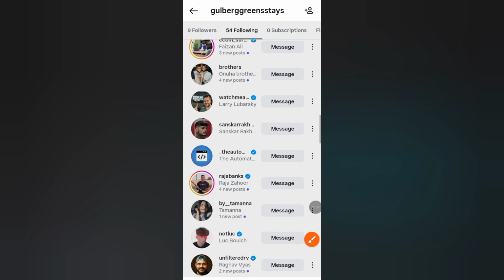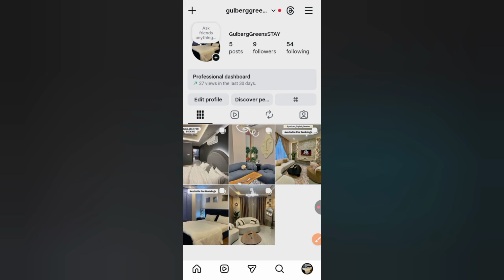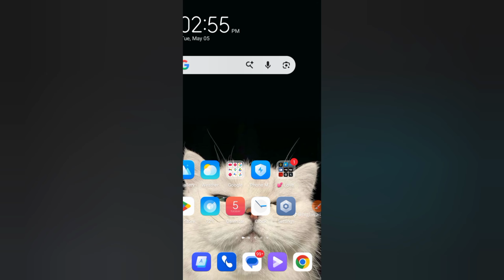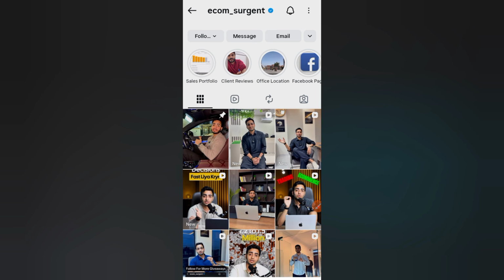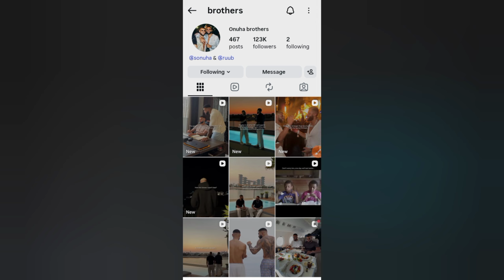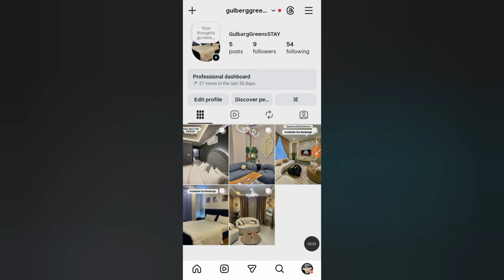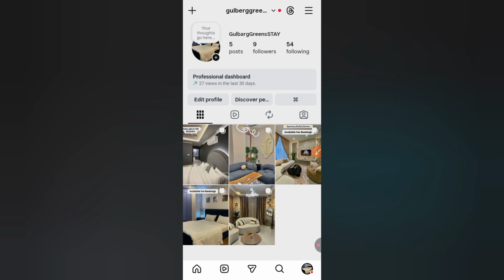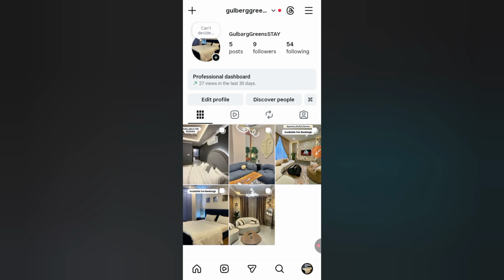How to Unfollow People's Who Don't Follow Back On Instagram Step By Step Guide